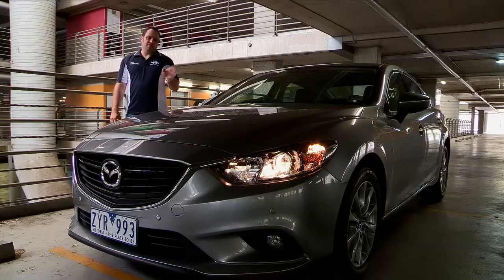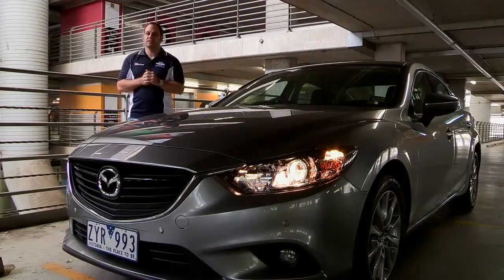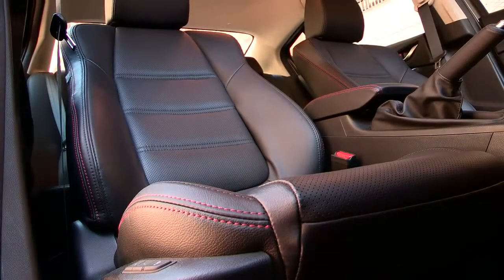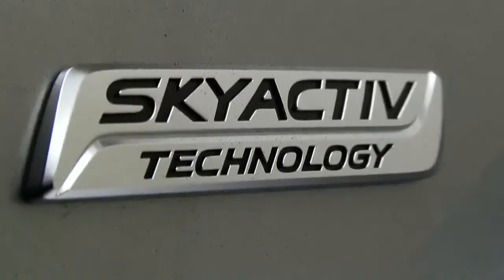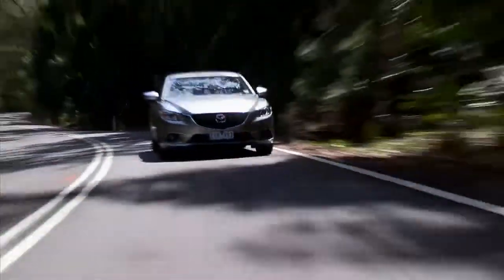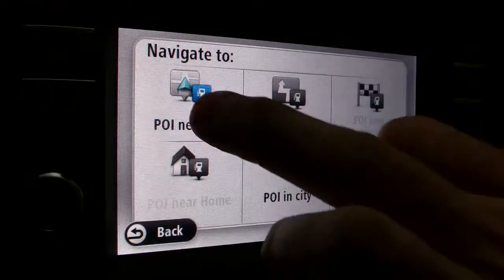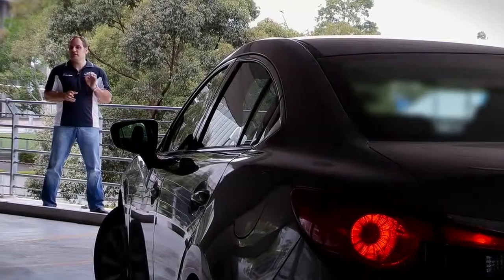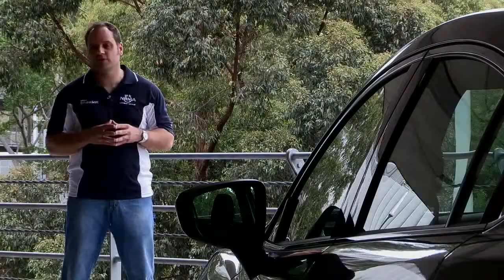Mazda6 NRMA Drivers Seat